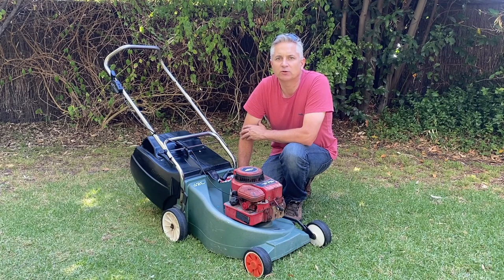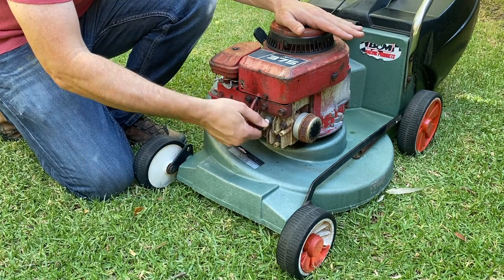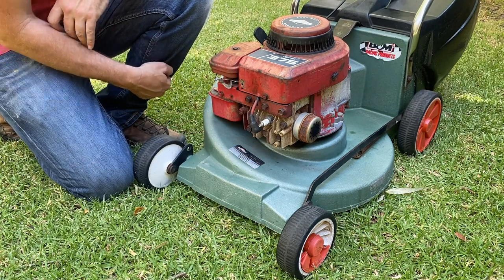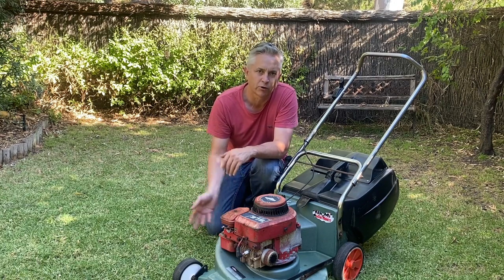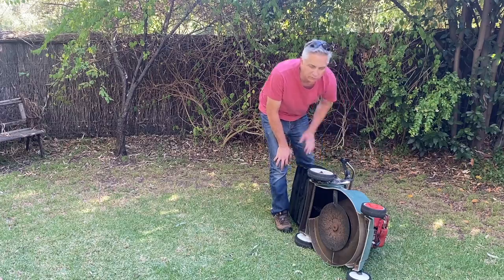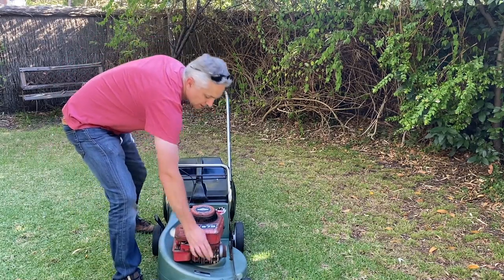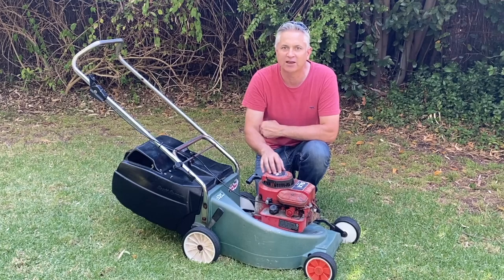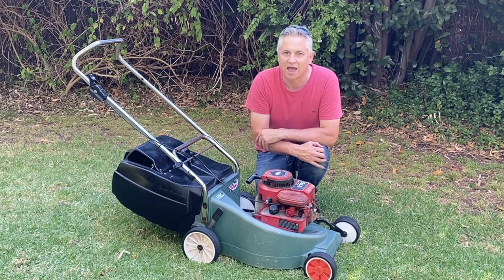How to Turn 4 Stroke Mower on Side - Quickly and Safely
In this video I demonstrate how to easily and safely turn a 4 stroke lawnmower on its side.